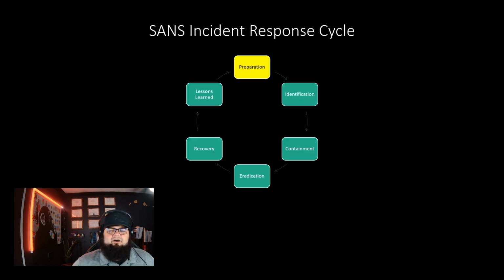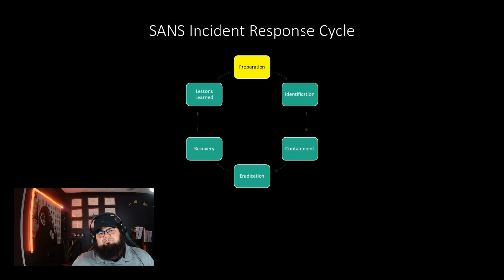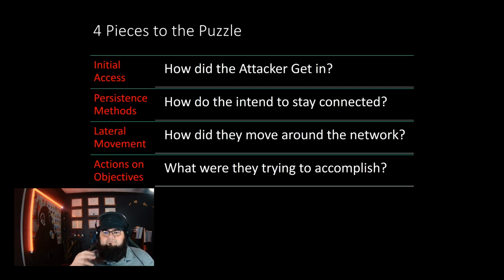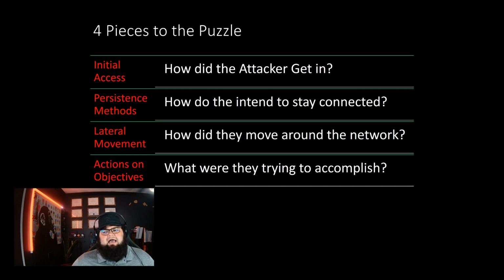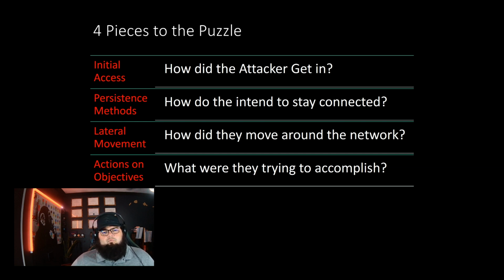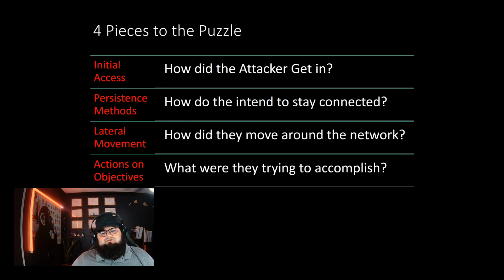Cybersecurity Awareness 2023 - Incident Response: Part 2: Preparation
Cybersecurity Awareness Month 11\31

In this mini-series we are talking Incident Response.

Step 1 is Prepare!

Send your teams to IR training, document your IR plan, and play fun IR games like Backdoors and Breaches